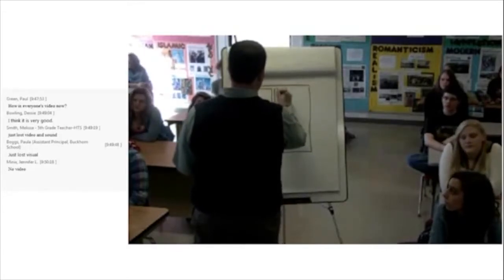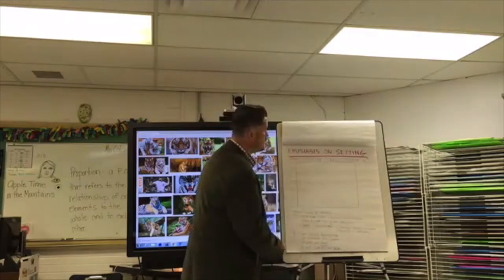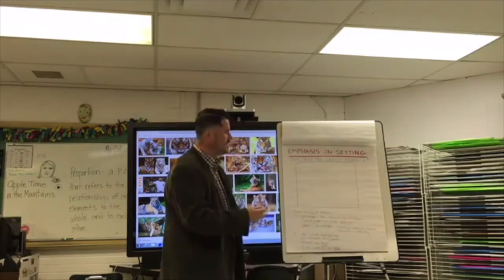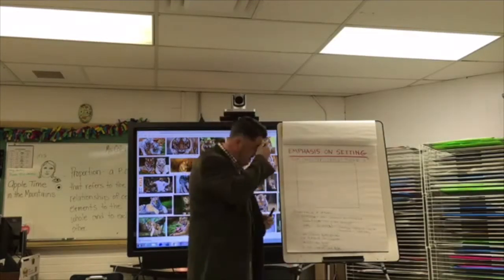Supplementary Tutorial One for Section One; Unit One